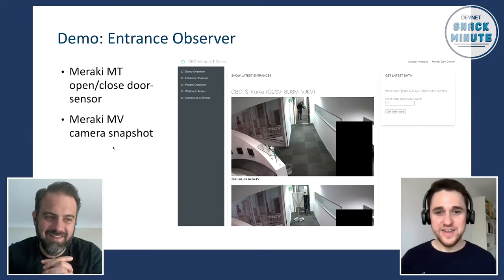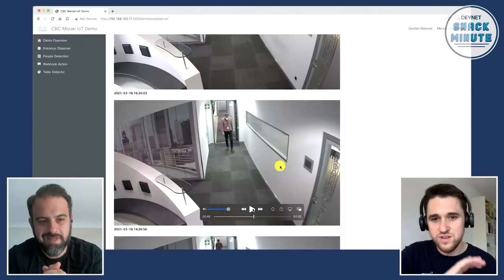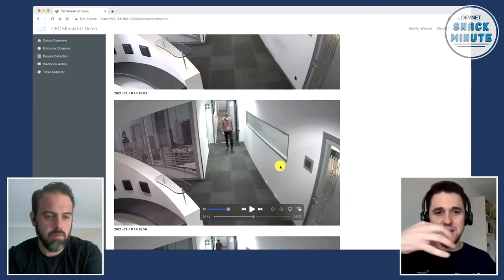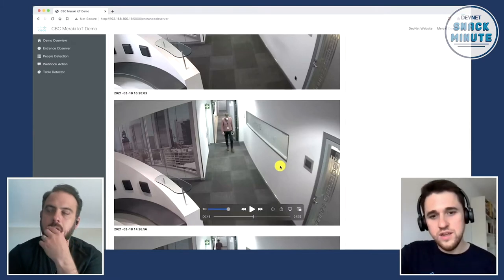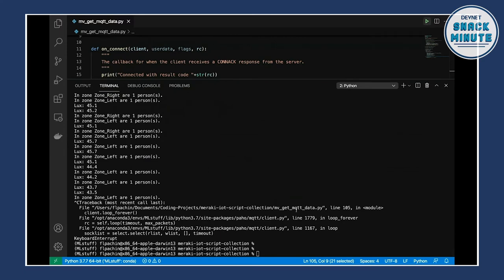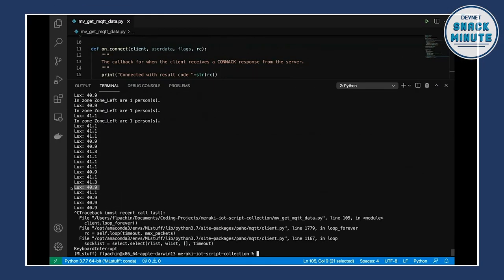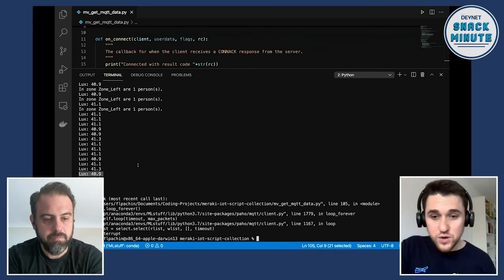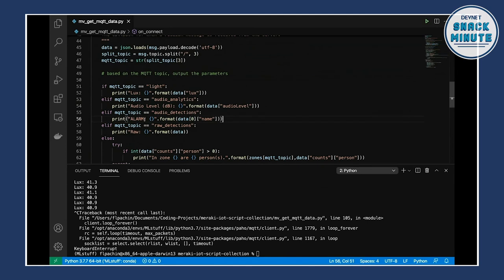Get data out of Meraki MV cameras and Meraki MT sensors from the Cloud and via MQTT locally. Ep 27.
Learn how you can extract the data out of Meraki MT sensors, MV cameras and Industrial Asset Vision LoRaWAN sensors.